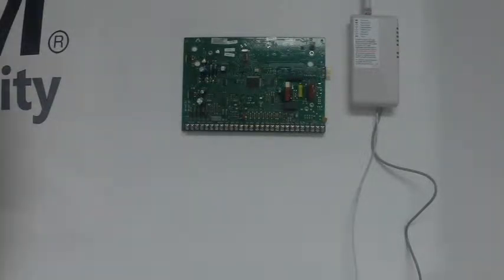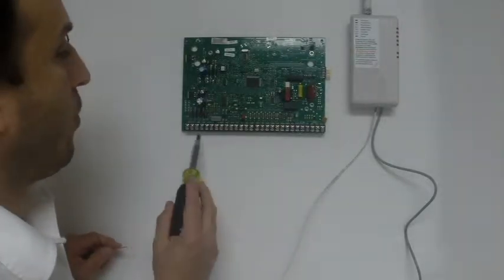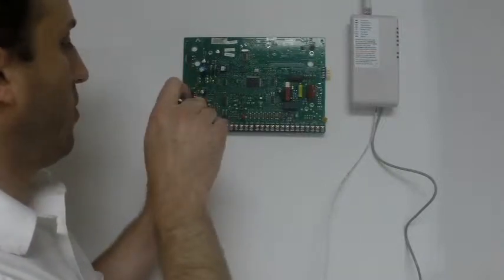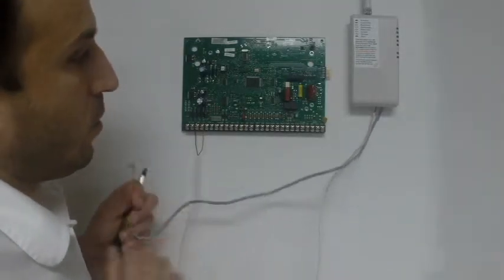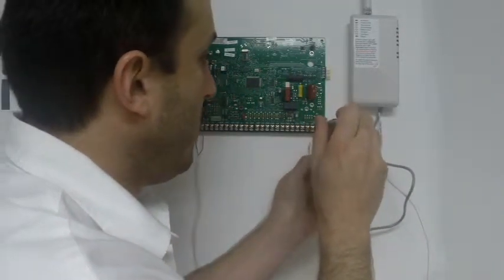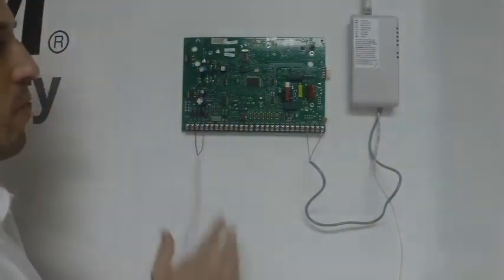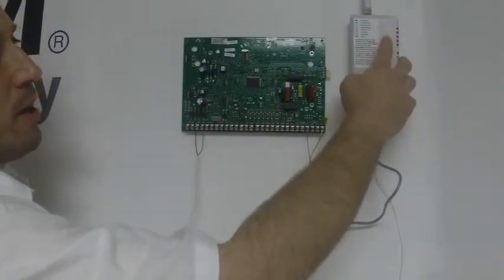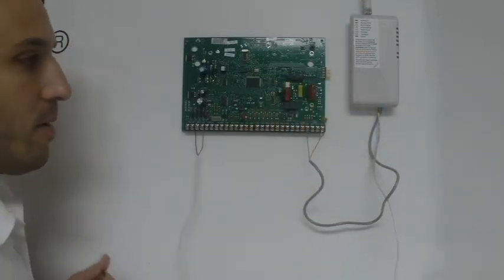Interlogix Concord 4 - How to Wire the Telguard TG-1 Express Cellular Communicator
How to wire Telguard TG-1 Express cellular 3/4G alarm communicator into a Interlogix Concord 4 control panel. Pay less for Telguard and Interlogix with GEOARM Security!